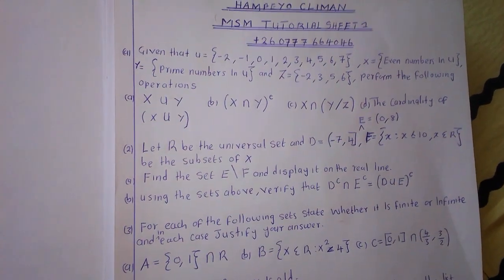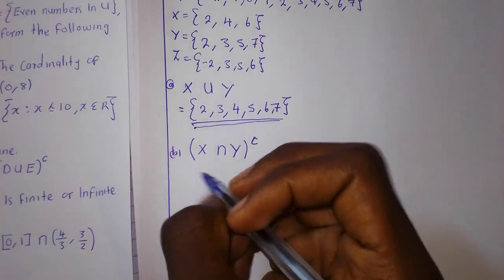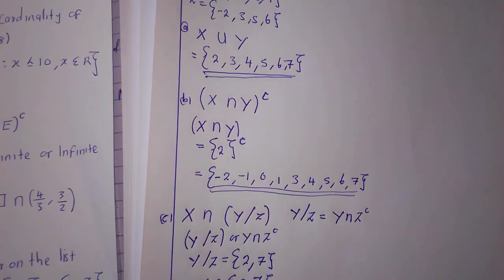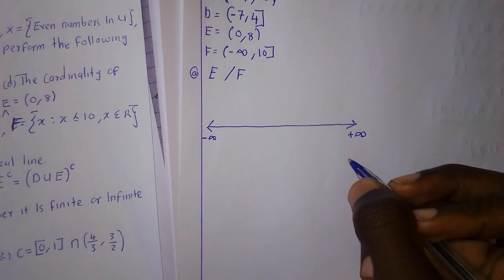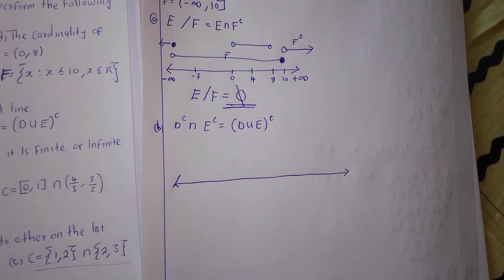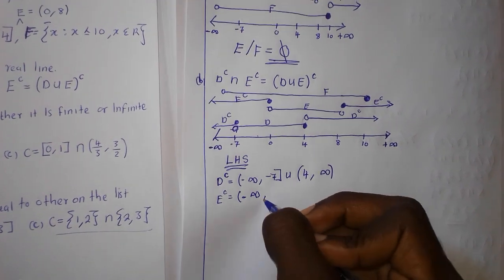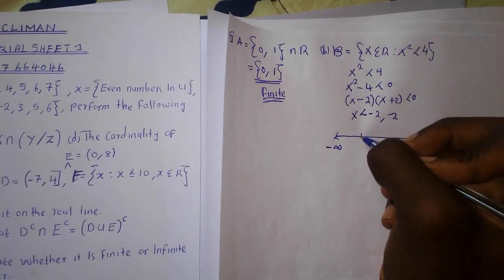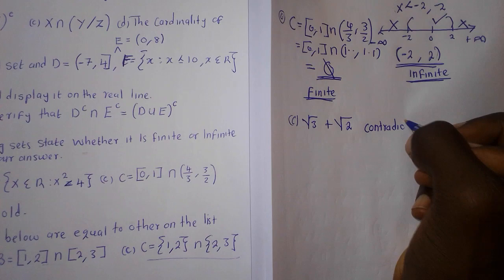SET Theorem Part 2(MSM Tutorial Sheet 1)